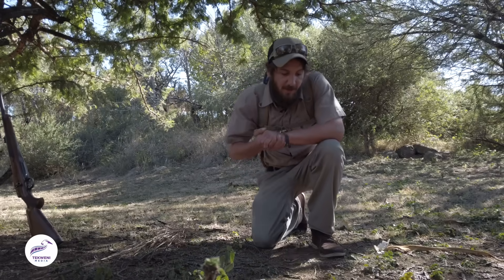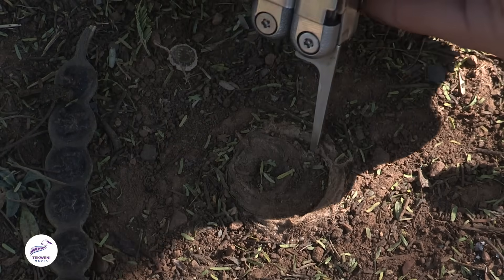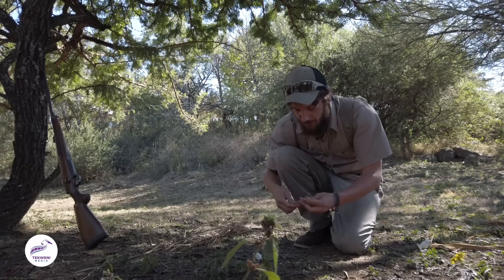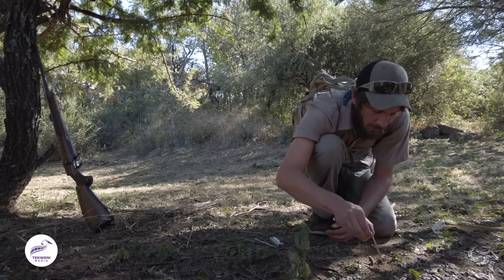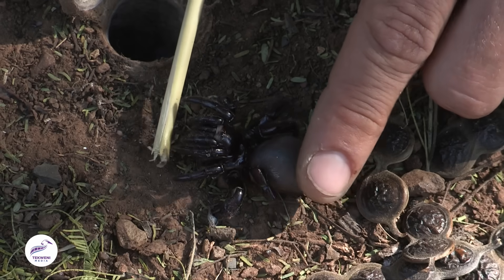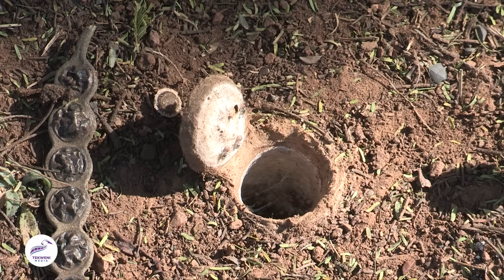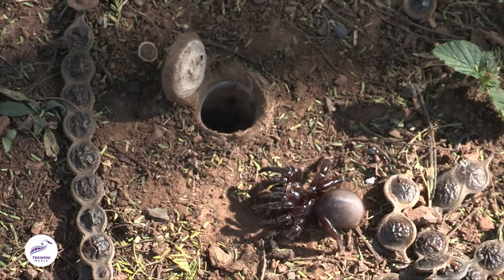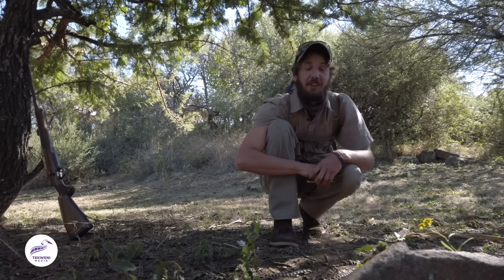Inside the Trapdoor Spider's Hidden World | 20-Year Underground Life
Beneath your feet right now, a spider might be watching. Waiting. Hidden behind a door you'll never see—until we open it.

What looks like ordinary African soil is actually a fortress. A silk-lined burrow. A 20-year home built by one of nature's most elusive architects: the Southern African Trapdoor Spider.
🎥 Join seasoned game ranger Graham Adams as he carefully lifts the camouflaged lid and reveals what lies beneath—baby spiders preparing to leave, silk tripwires for hunting, and a mother who hasn't seen daylight in decades.

This isn't your typical spider video. It's a rare, intimate look at a creature that spends its entire life in a hole smaller than your fist.

🧠 What You'll Discover:

The perfectly engineered trapdoor mechanism
How females live 15–20 years in the same burrow
Lightning-fast ambush hunting tactics
Why they can't bite ants—but ants are their deadliest threat
Spiderlings' one-shot chance at survival

🕳️ "For those who think a few weeks of lockdown were tough—imagine spending your entire life in a tiny hole!"
From lightning strikes to surprisingly tender family moments, this little-known arachnid will change the way you see spiders forever.

📌 CHAPTERS:
00:00 – Introduction to the Trapdoor Spider
00:09 – Discovery of the Spider's Home
00:13 – Exploring the Trapdoor Entrance
00:28 – Opening the Trapdoor
01:10 – Meeting the Spider's Babies
01:20 – Lifecycle and Habitat
01:34 – Home Construction Techniques
01:43 – Spider Longevity and Lifestyle
02:15 – Close Interaction with the Spider
03:10 – Ground-Dwelling Spider Traits
03:44 – Feeding Habits Explained
04:15 – Male vs Female Identification
04:40 – Breeding and Raising Young
05:02 – Ambush Hunting Techniques
05:38 – Venom Safety for Humans
07:01 – Spider Predators Revealed
07:31 – Safely Returning Spider Home
09:13 – Sealing the Spider's Burrow

🐜 Did you know? Trapdoor spiders can't even bite ants—yet ants are one of their deadliest predators.

💬 Got questions or spider stories of your own? Drop them in the comments!